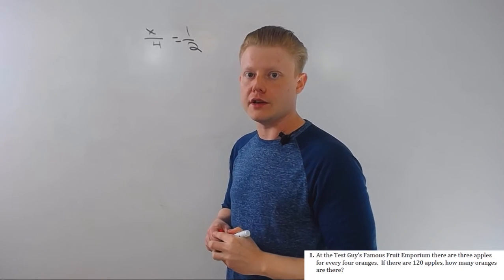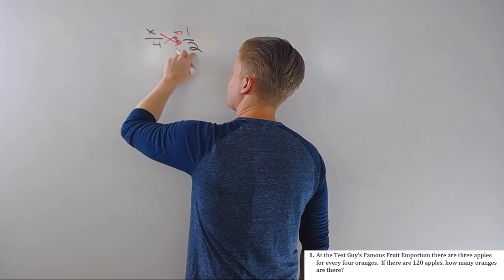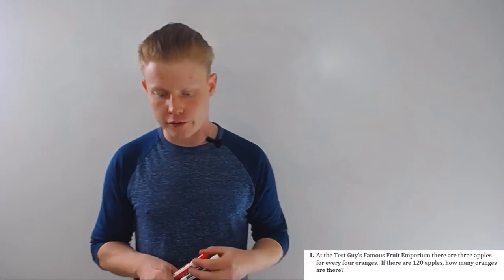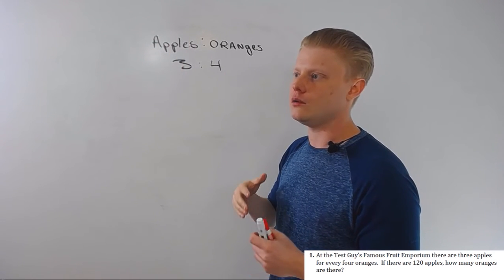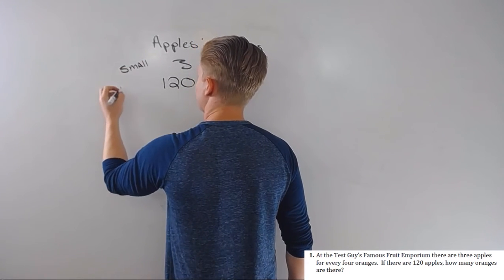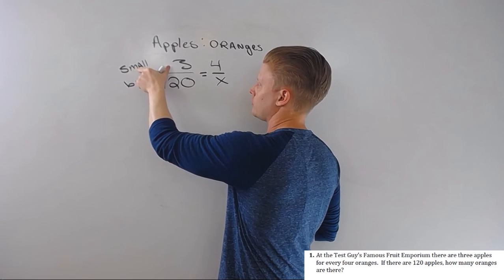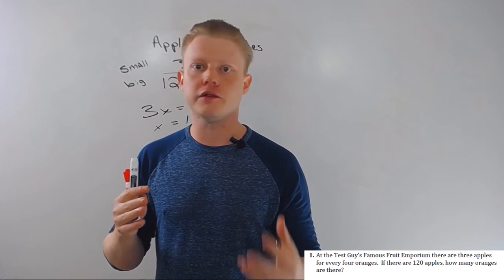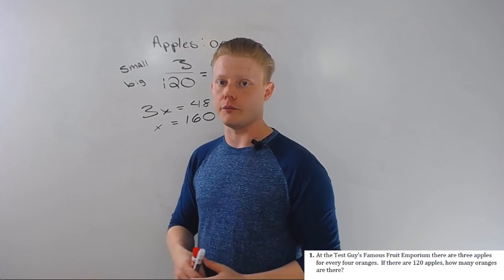ACT Math: How to Solve Proportions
This video in the ACT Math Review deals with proportions.  It's a KEY skill on the ACT Math.  You'll need it for ratio & proportion problems, some make-an-equation problems, some plug-in problems, similar triangles, and a smattering of other question types.

The ability to set up and solve proportions is vital to ACT Math success.  I go over my method in more detail in the book, but basically it works like this.

1.  Label your columns with whatever you are comparing.
2.  On the next line, fill in a complete given ratio
3.  On the third line, you'll have your missing component (your variable) and one item you do know.
4.  Convert to fractions, cross-multiply, and solve.

Good Luck,

Jacob